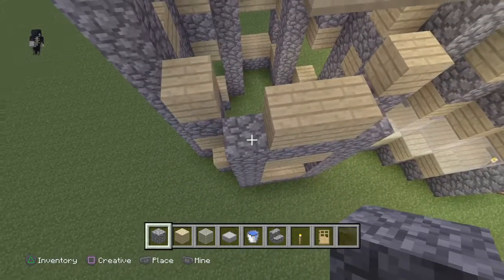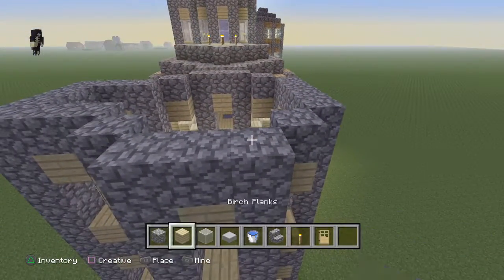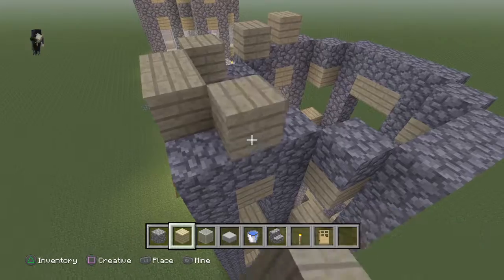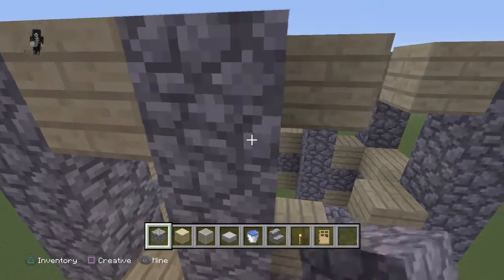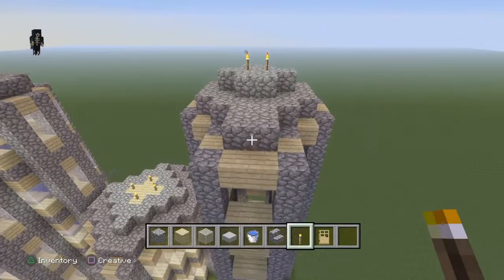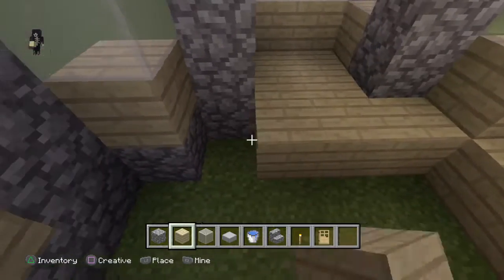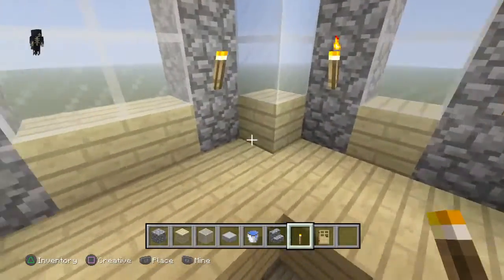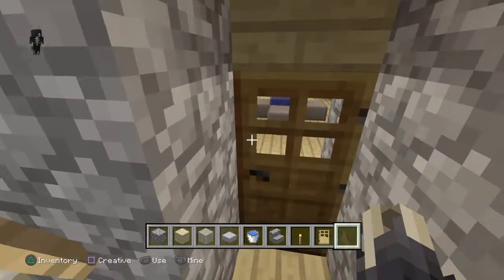Minecraft tutorial on the tower house part 3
This is the second skull tower for the other side of the tower house, it looks good when this tower and the other tower are together with the main tower in the middle.